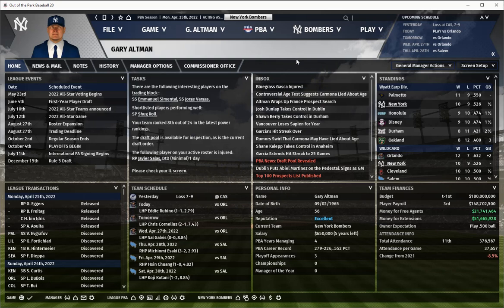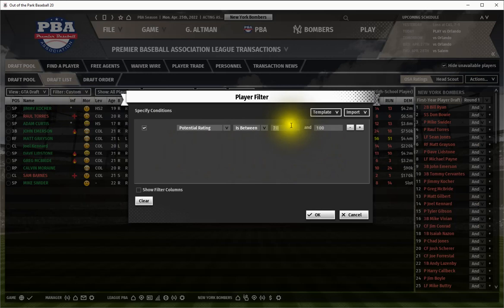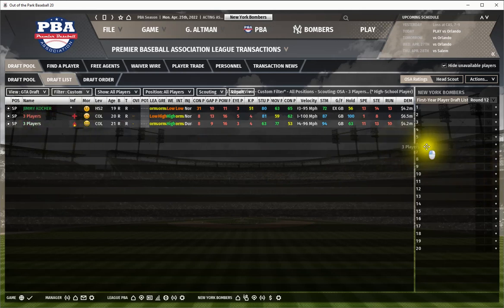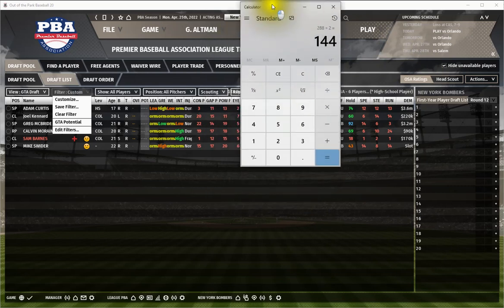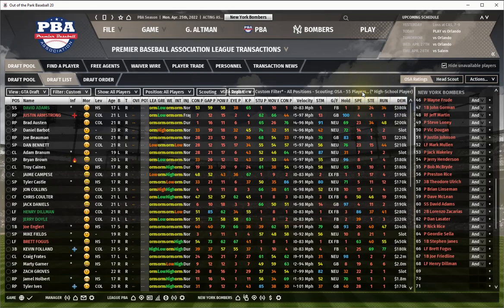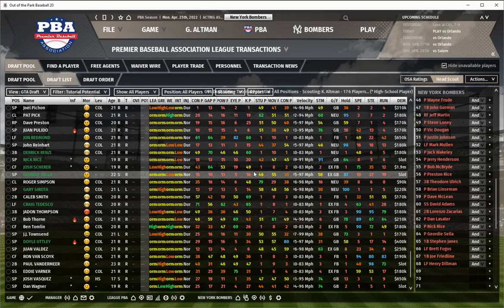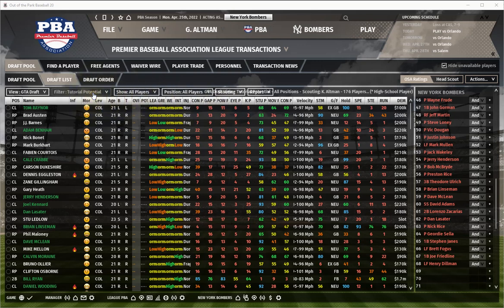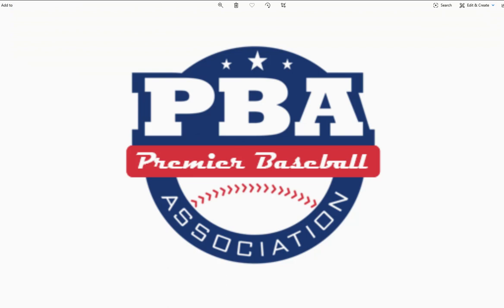Manageable Drafting List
A simple video, showing how to narrow down viewing 3,000 players to as few as 3 when trying to compare players and make a draft list.